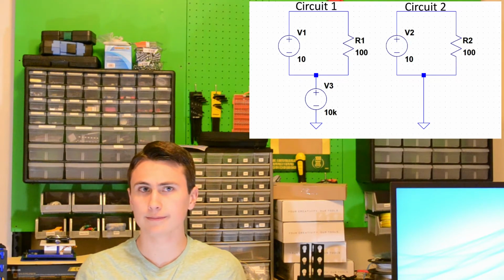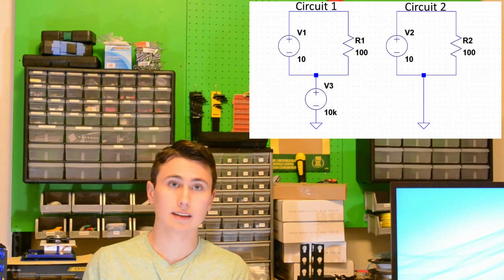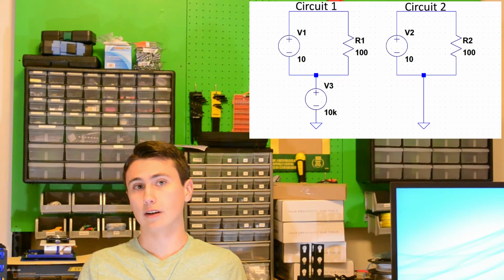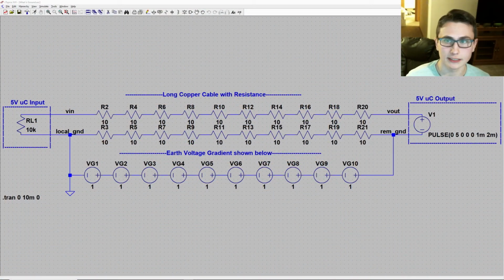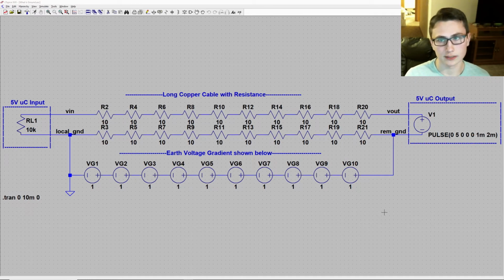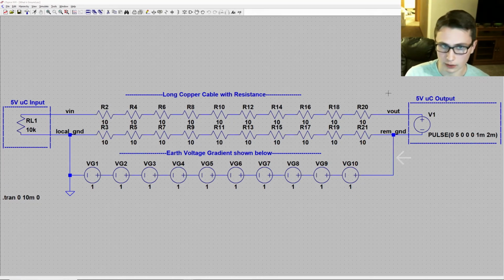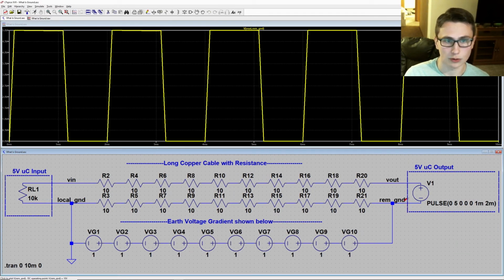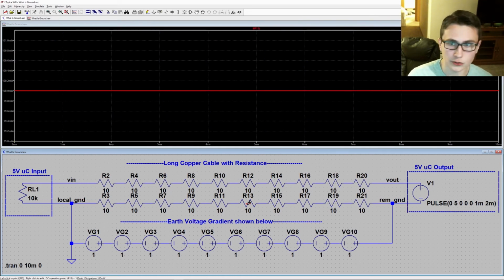What is Ground?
We discuss electrical ground, and some issues that can happen when an engineer doesn't consider the practical realities of ground. Some assumptions aren't as true to life as we might imagine! We discuss how ground potential can vary from place to place, and an effect that could have on a circuit.

Credits:
Intro Screen Music Credit:

Outro Screen Music Credit:
Title: Vibe Tracks - You Like It